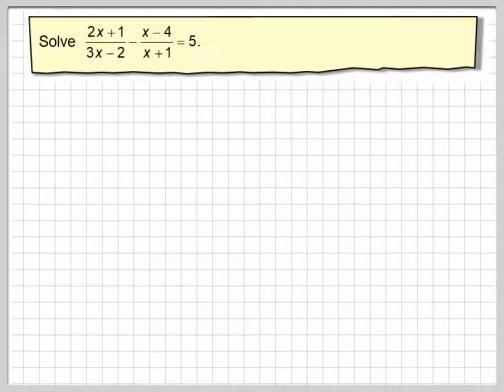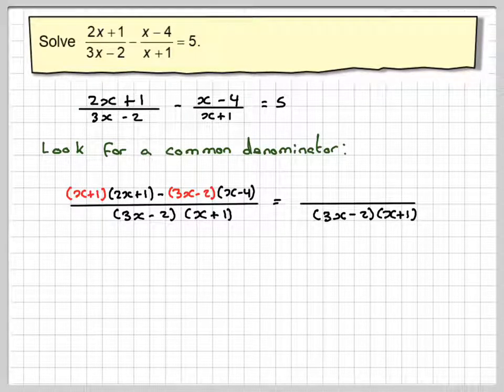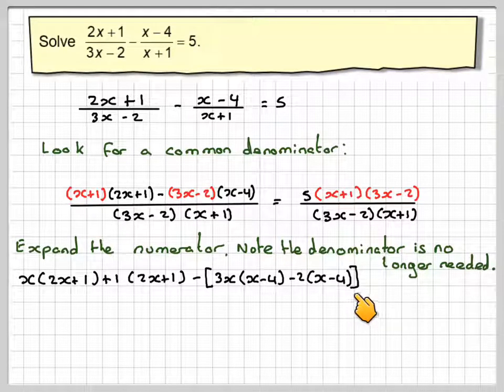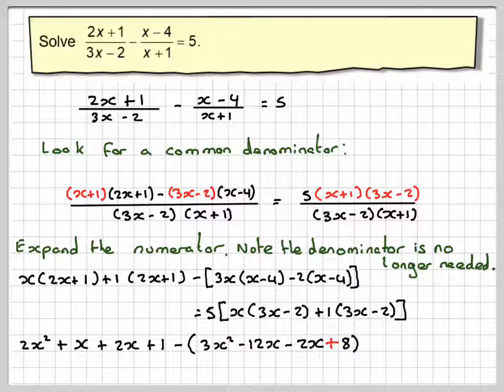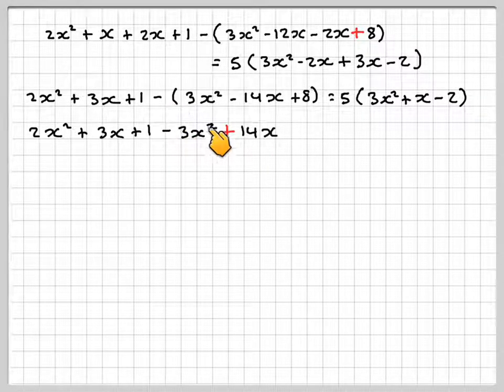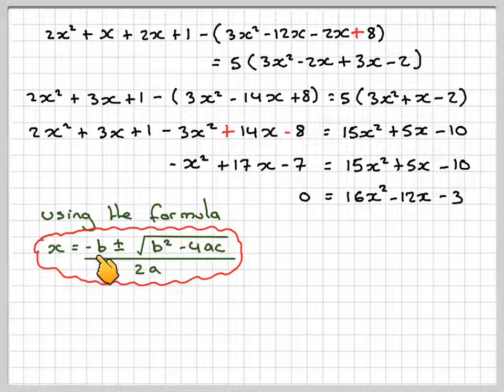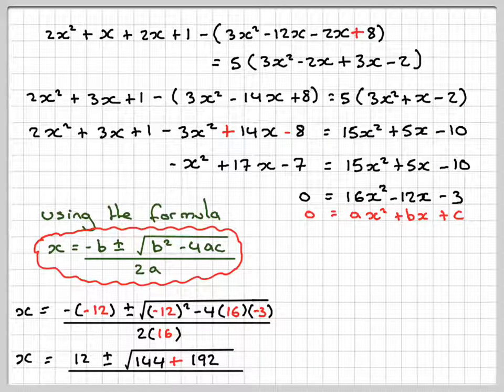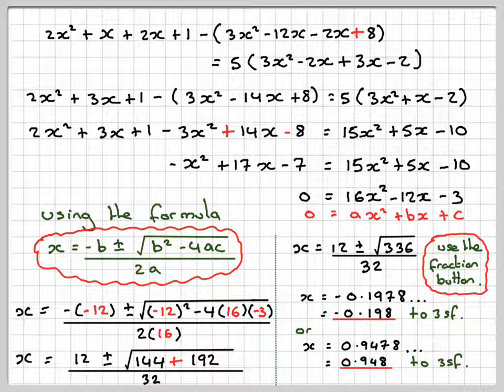Solving an algebraic fraction leading to a quadratic equation